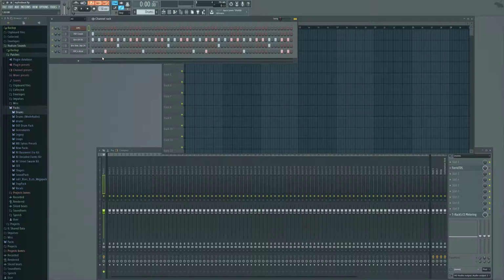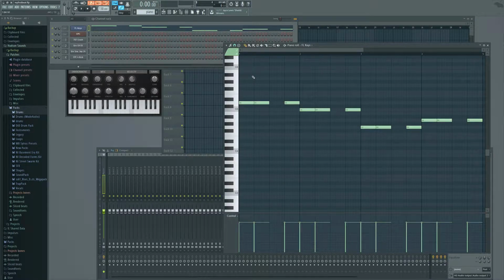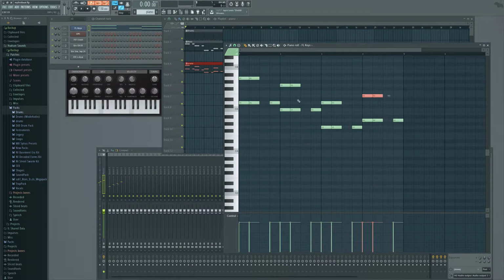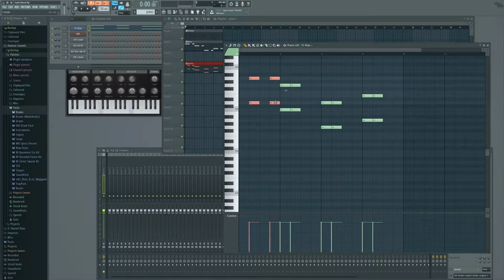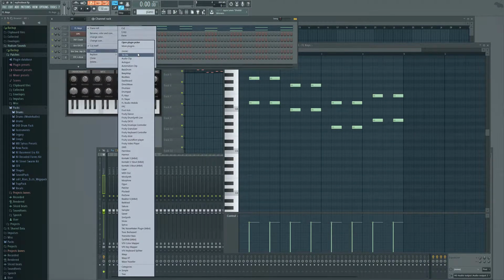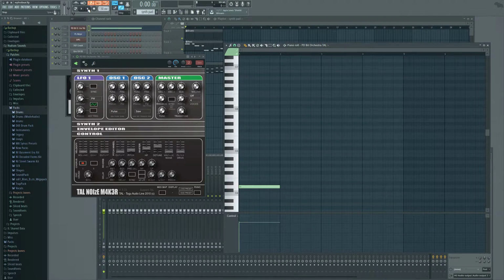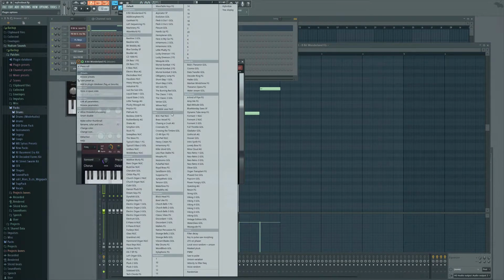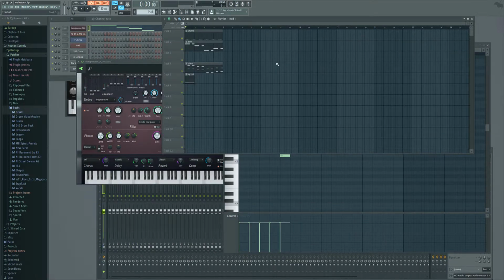How to Make a Beat in FL Studio for Beginners - Beatmaking Tutorial part 2 - Instruments and Melody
Learn the basics of FL Studio as you follow along with this tutorial for beginners.
This second part focuses on the accompanying instruments, sound selection, and writing a melody.
By the end of this three part series you will have all the basic tools you need to start making your own beats in FL Studio.

for more videos, beats, and downloads!